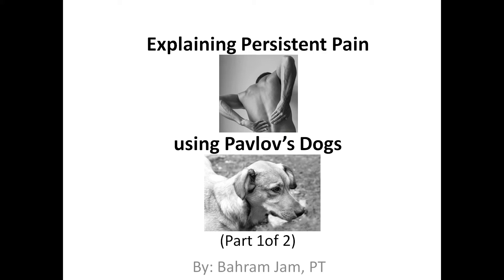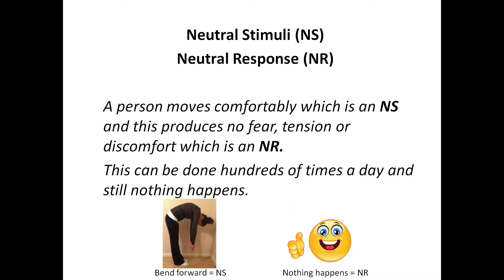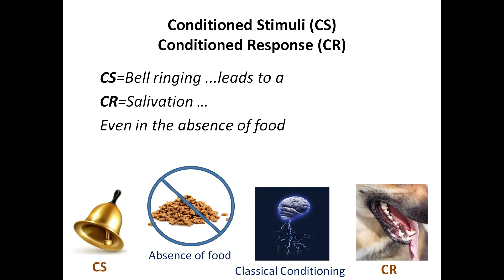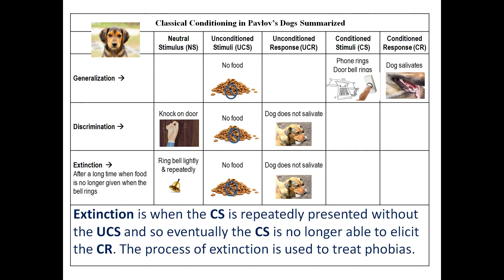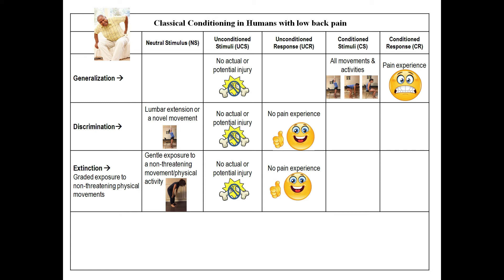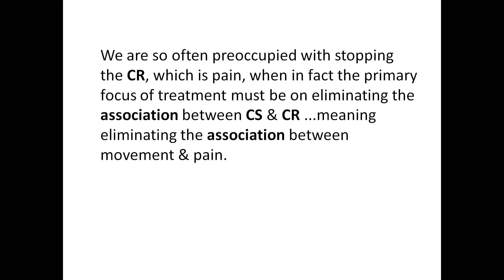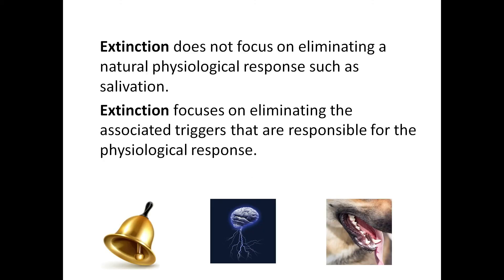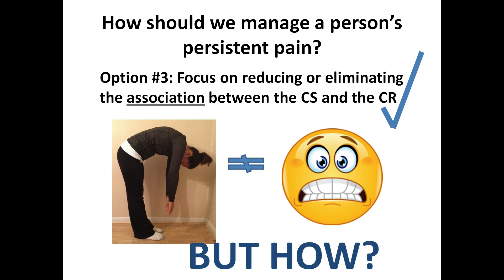Persistent Pain & Pavlov's Dogs Part 1 of 2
Access the Part 2 of this video on the "Video Library" of
Part 2 will cover the supporting studies and direct clinical application of the ideas proposed in Part 1.

This video is intended to be viewed only by health care providers (e.g. physical therapist). It is NOT to be intended to be viewed by patients or individuals experiencing persistent pain. The intention of this presentation is NOT to compare those with pain to Pavlov'd dogs, but to explain Classical Conditioning and Neuroplasticity using Pavlov's dogs.

Persistent pain and central sensitization are obviously far more complex than what is presented here, but with growing evidence, these concepts are certainly valuable to discuss.